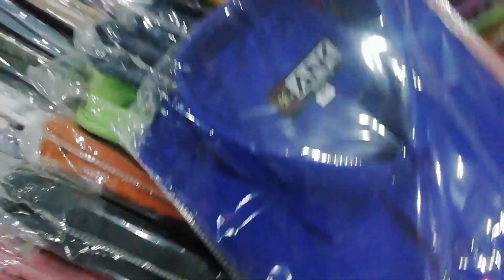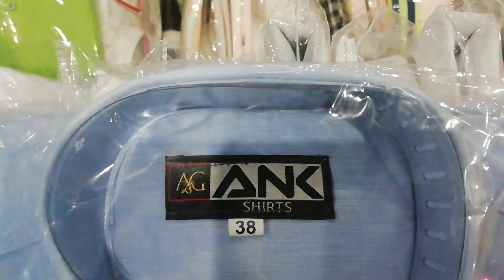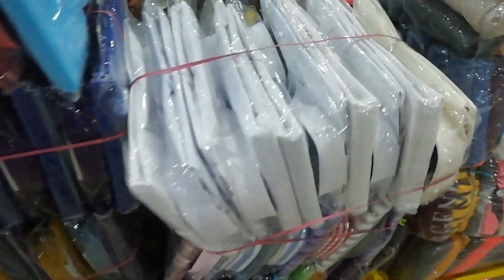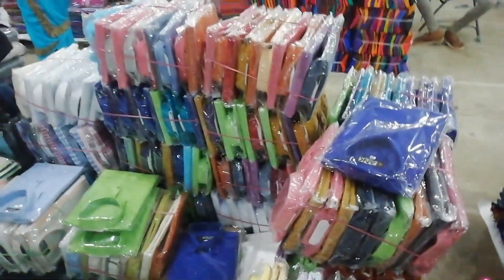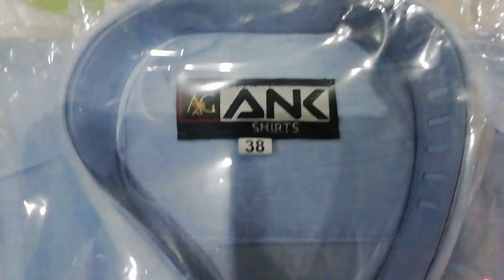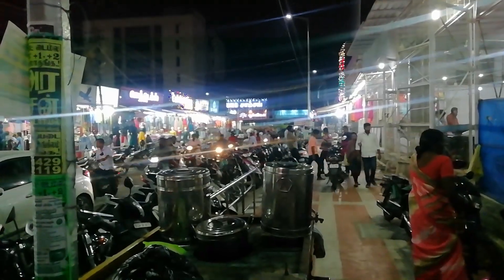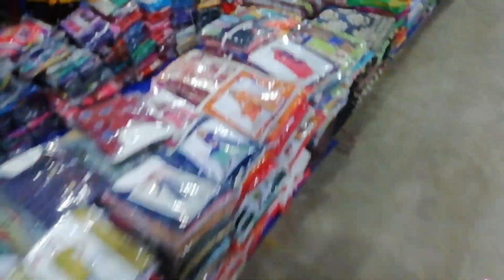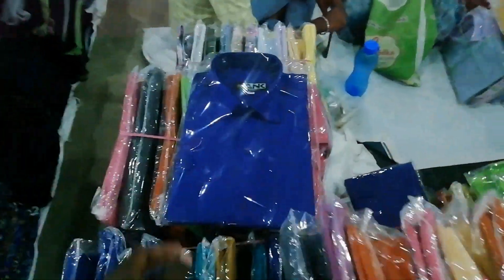இது நம்ம ஊர் நம்ம கடை|Biggest Whole sale market|Shirts start At Rs.120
இது நம்ம ஊர் நம்ம கடை

Erode வணிகசந்தை

Our Garments location

ANK Garments
EWs 65,Muthampalayam Housing Unit,phase-3
kasipalayam
Erode-638009

ph.9500672015(Logunath)
     .9080989794